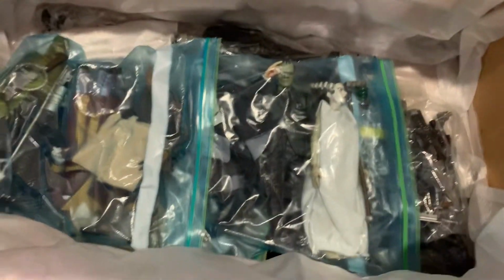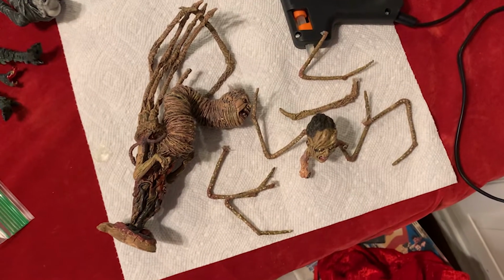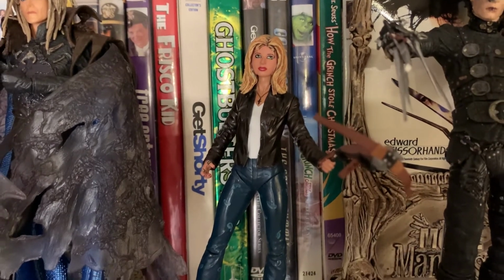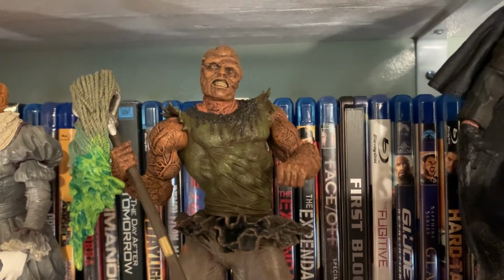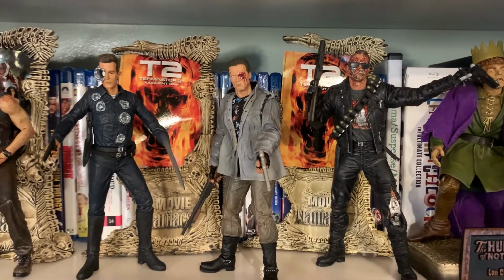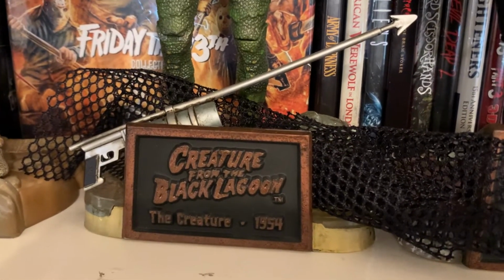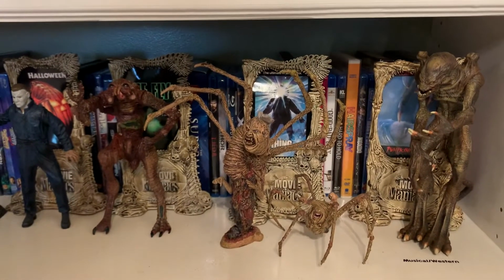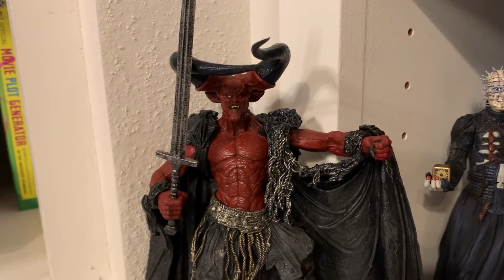Halloween Monster Figure Display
Over the years I have collected quite the collection of action figures that are perfect for the Halloween season.